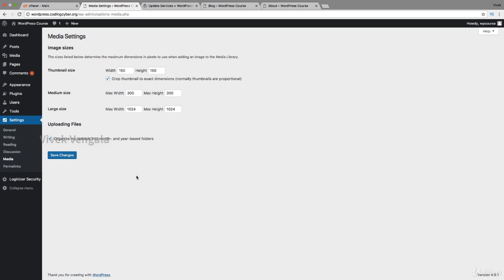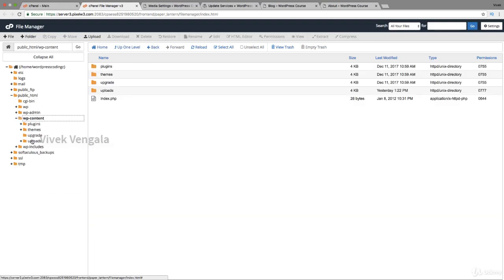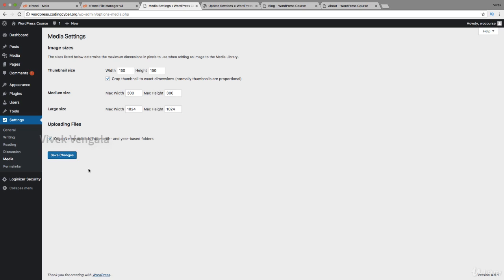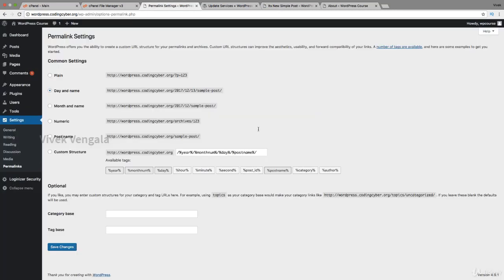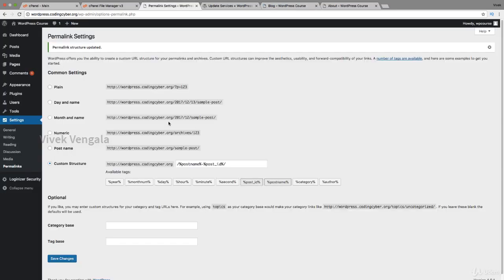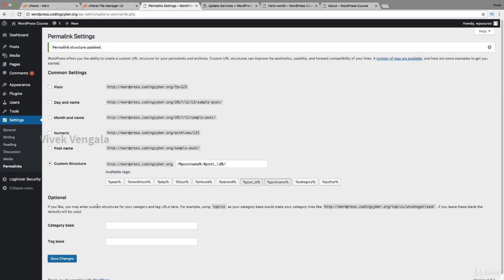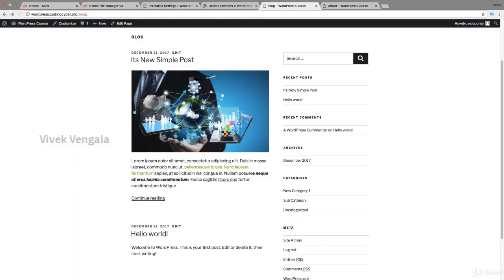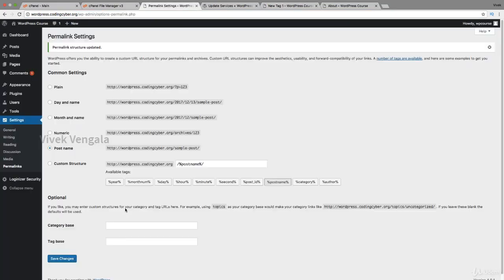021 Configuring Media Permalinks